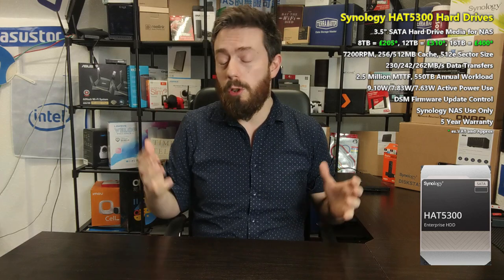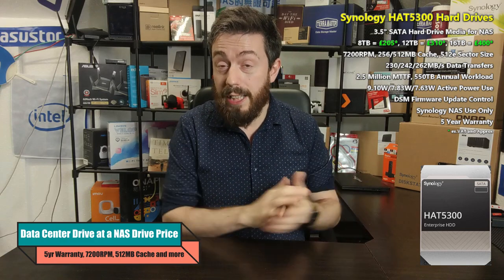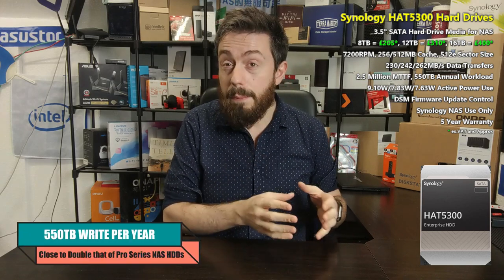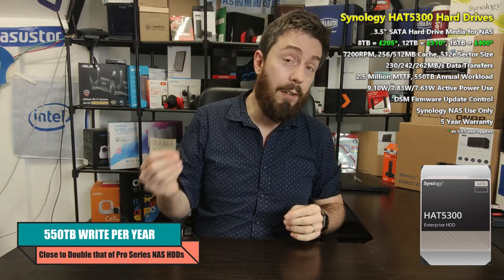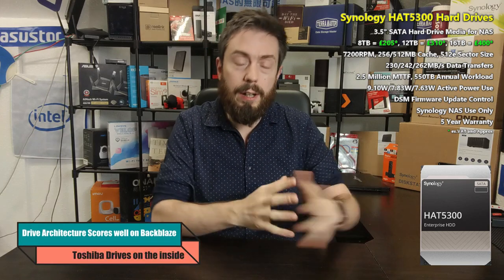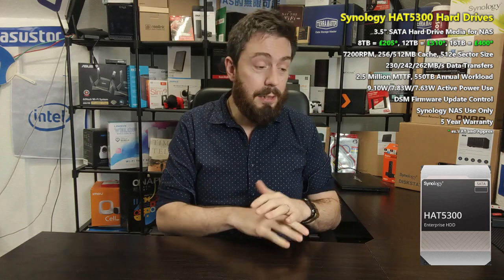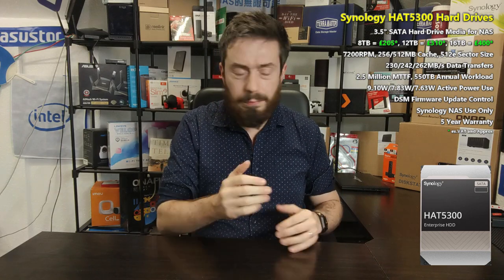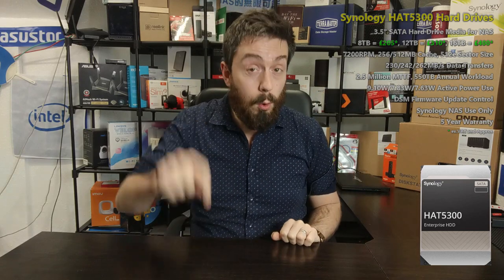Synology HAT5300 NAS Drives - Before You Buy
The Synology HAT5300 NAS Hard Drive Review is LIVE!

Well, it’s official – Synology has launched themselves into the NAS storage media industry with the release of their HAT5300 range of HDDs. In a move that might not have surprised a huge number of people (given their progression into the server industry), arguably the biggest brand in NAS have unveiled their range of 3.5″ hard disk media for their systems. We already covered early rumblings on this topic a few weeks ago here on NASCompares (he said, arrogantly) but it is now 100% confirmed. Synology already launched their range of SSD media in both SATA (the SAT5200) and m.2 NVMe (the SNV3400 and SNV3500) but whereas those were a little more tipped towards caching and flashstation utilization, the Synology HAT5300 seems to be a very much larger endeavour and one that Synology has clearly thrown a great deal of budget at! Currently there are three capacities being made available in 8TB, 12TB and 16TB and each one is heavily defined as an enterprise-class drive (7200RPM, 256/512MB Cache size, 550TB Workload, 5yr warranty, etc) and are very much what we were all expecting in terms of the storage media Synology might release (focusing on long term endurance and stability over much else, just as they did with the SAT5200/SNV series of SSD previously). So, let’s take a good look at these specifications and find out if these drives deserve a place inside your NAS Drive in 2021?